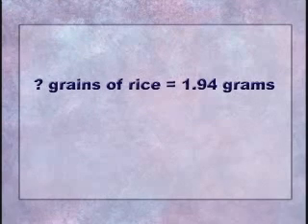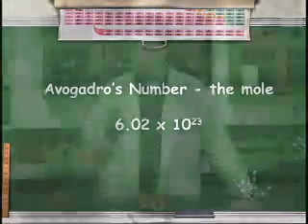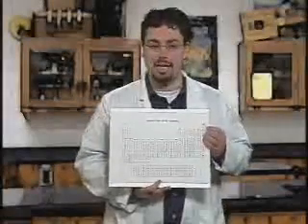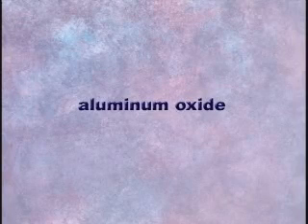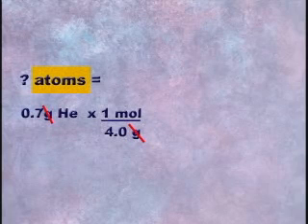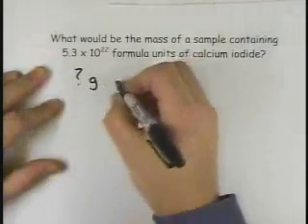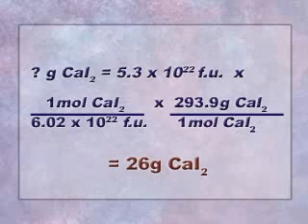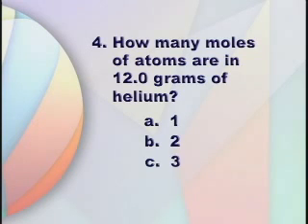PHC 10.1 The Mole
GPB 701 video lesson on the mole and molar mass. Convert between representative particles and grams.